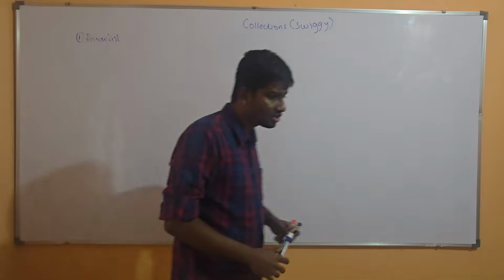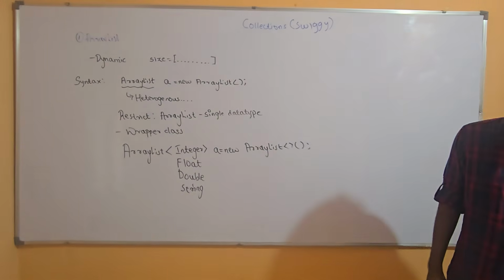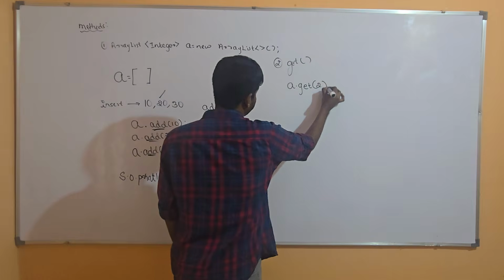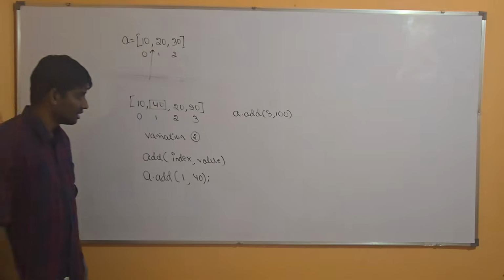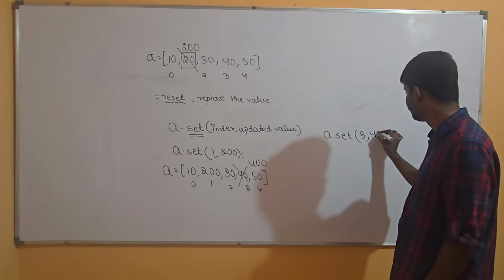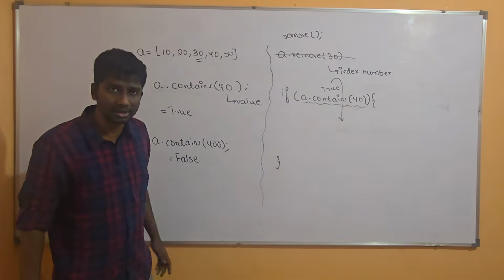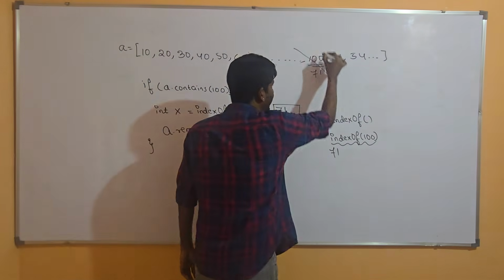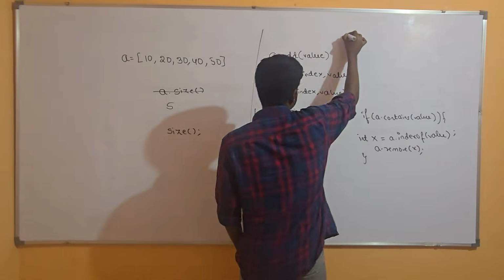DSA - Extras - ArrayList[Java] Imporant - Pavan Prakash Sir